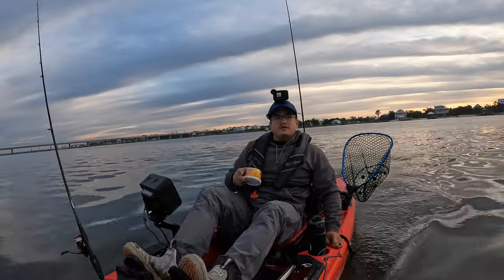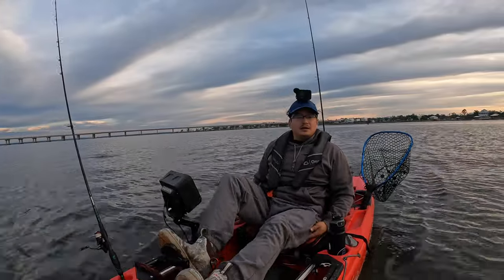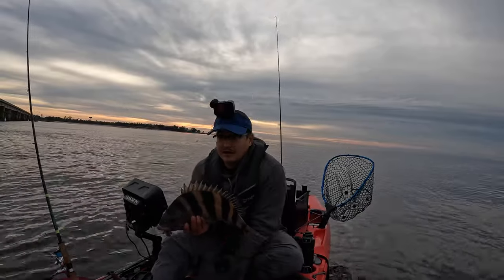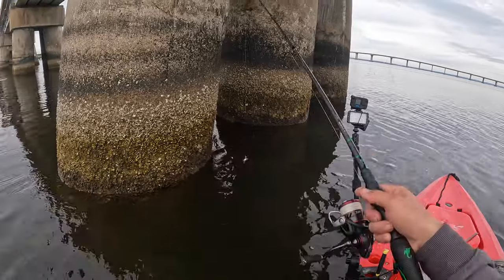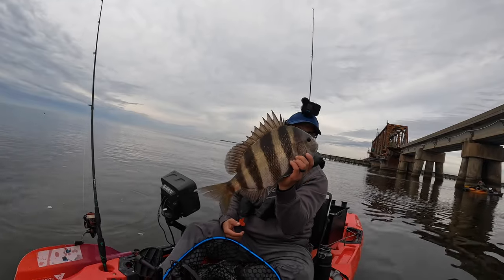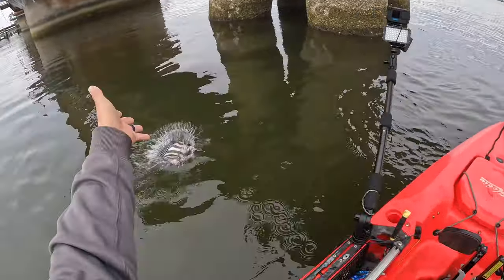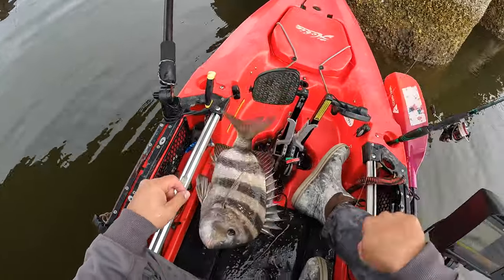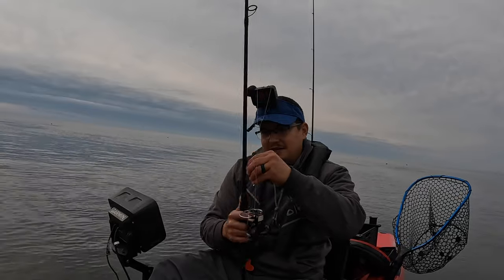I CANT BELIEVE THIS WORKED! New SECRET Sheepshead Bait!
I CANT BELIEVE THIS WORKED!! New SERECT Sheepshead Bait!

BEST SHEEPSHEAD JIGS HERE 👇🏽

My favorite  Surf fishing Rods 👇🏽👇🏽

Best surf fishing Lures 👇🏽👇🏽

My favorite Braid Taseline

Check out   Op soak here 👇🏽👇🏽

THE SHARPEST FILLET KNIFES
Sord fishing products. Best fillets knifes on the market 👇🏽

Best sunglasses on the market